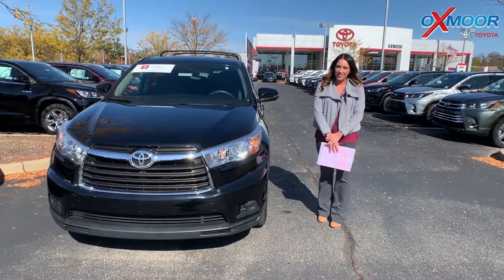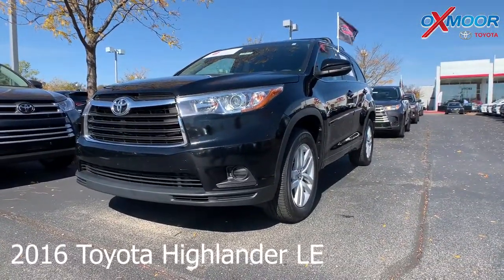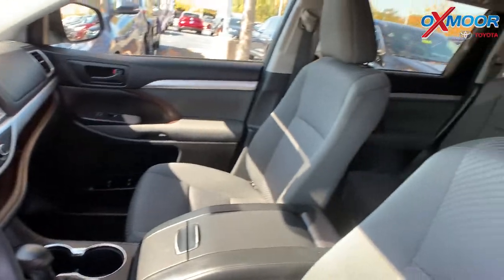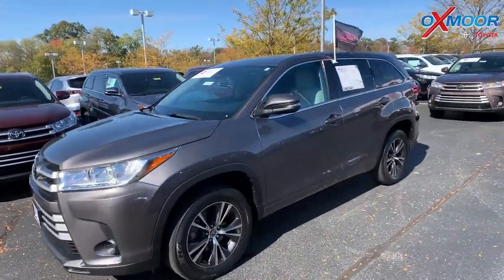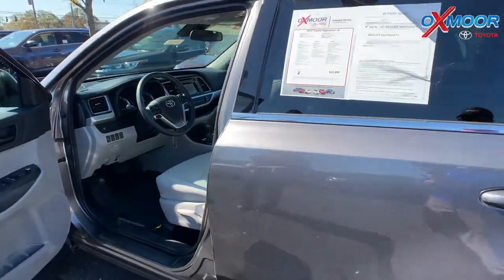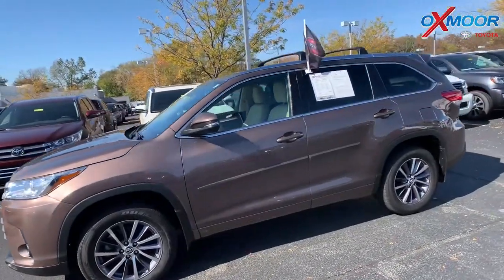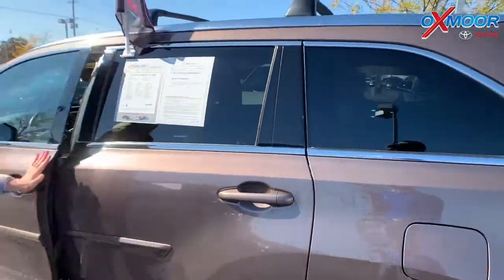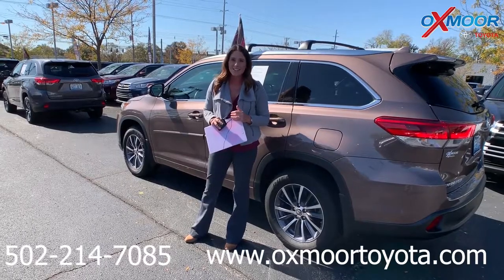Oxmoor Toyota Weekly Used Car Specials For Sale in Louisville, KY Certified Used Toyota's 10/25/19